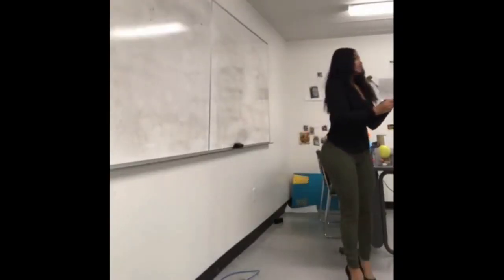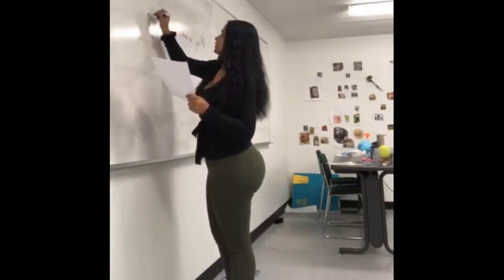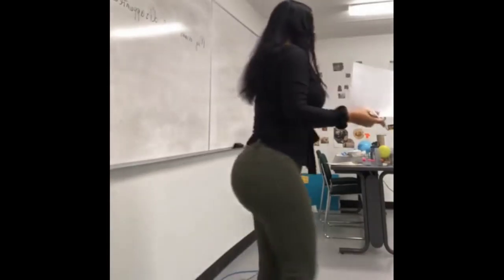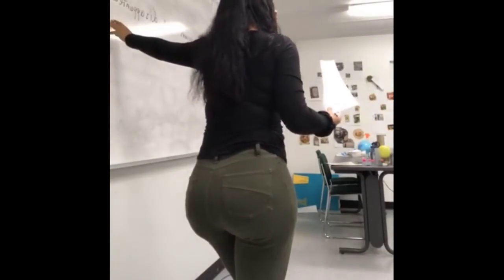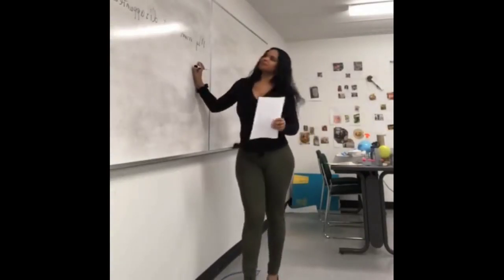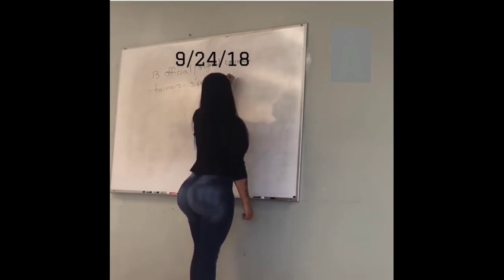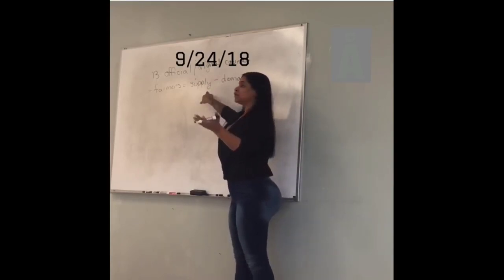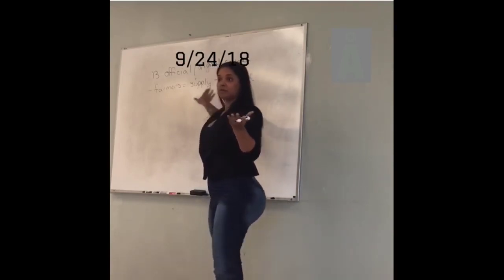College Professor Fired for having a big booty